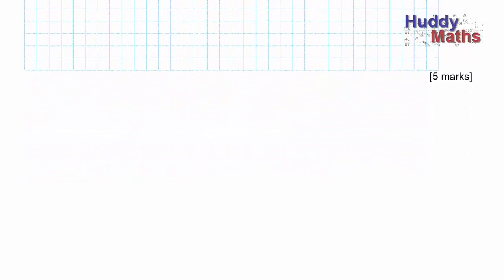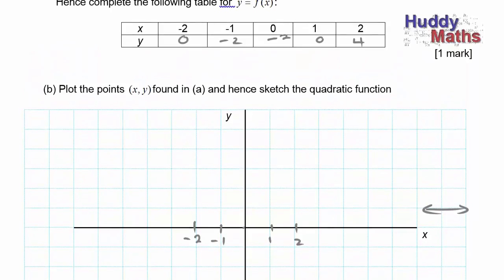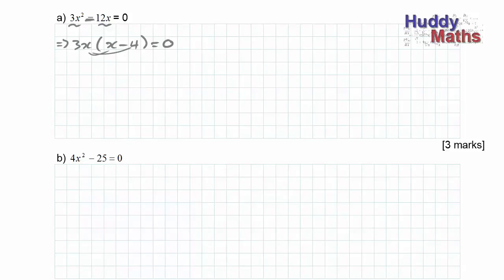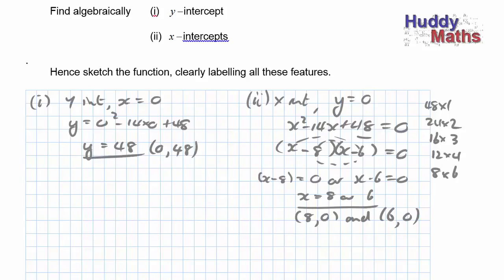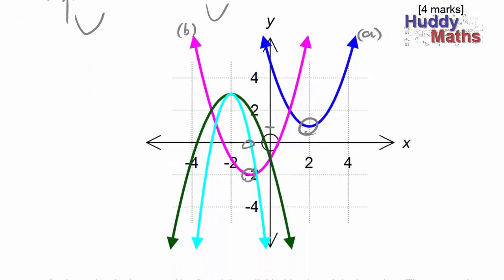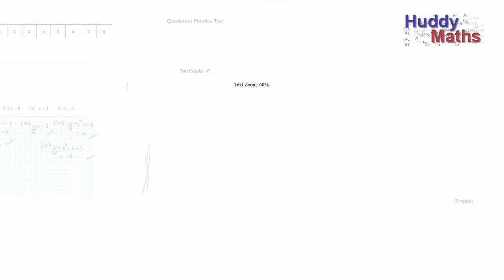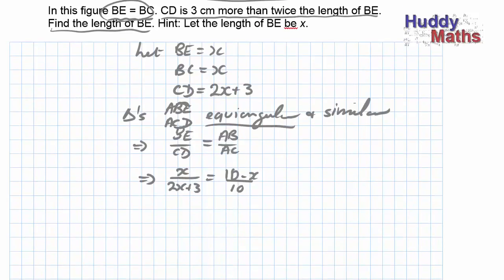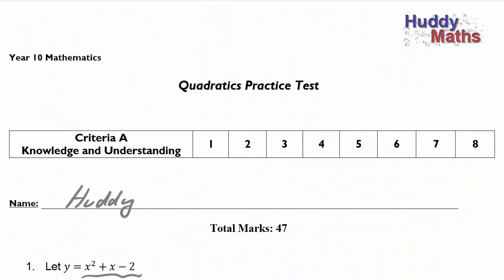Quad Functions Practice Test